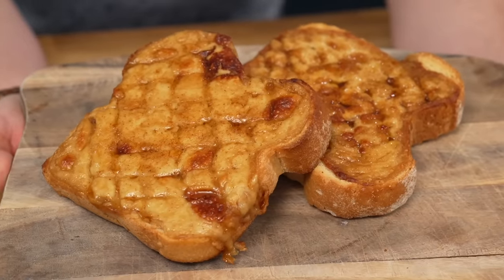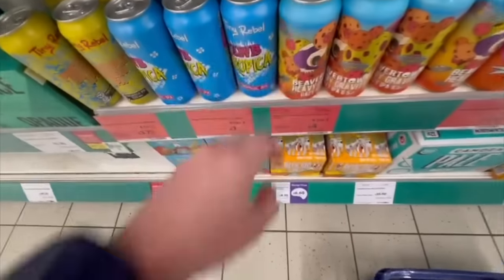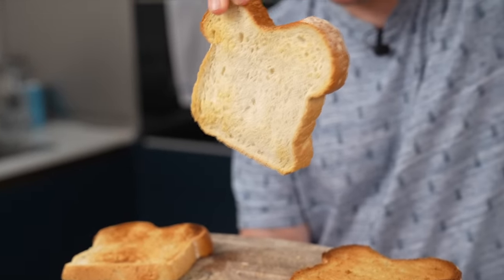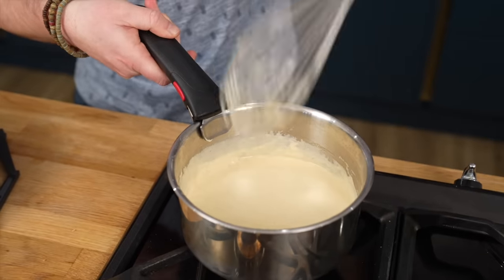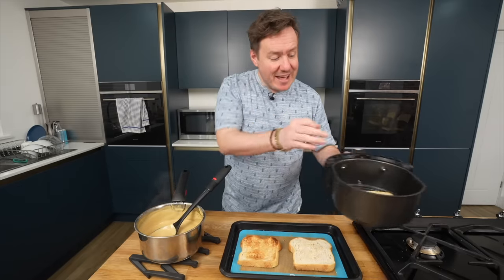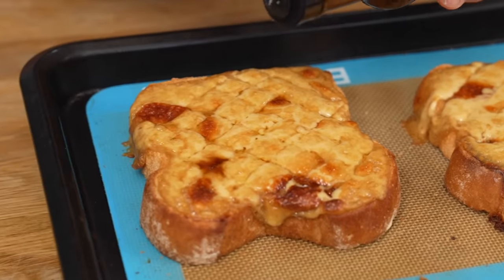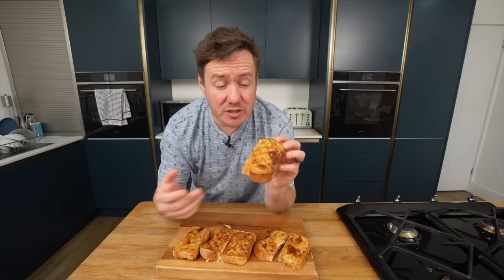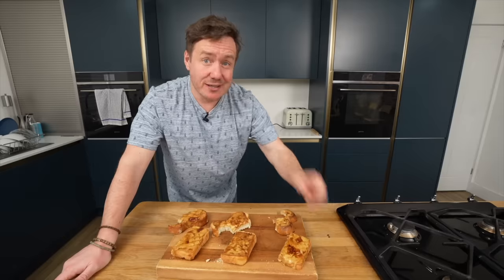How to make Welsh Rarebit (not Welsh Rabbit!)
Welsh Rarebit is something that people often consider is pronounced ‘rabbit’, but there’s a bit of a story there (which may not even be true!) about how cheese was cheaper than rabbit so ‘rarebit’ was created as a budget alternative. Imagine cheese on toast turned turned up a massive notch & you’re not far off! I did oven, grill (broiler) & air fryer Welsh Rarebit, so pick for yourself which you'd prefer!

_Ingredients:_
*Makes enough for around 5/6 slices*
3 tbsp plain flour
3 tbsp butter
2 tsp English mustard powder
1tsp Cayenne Pepper (optional, plus more to taste)
1tsp Worcestershire sauce (plus more to taste)
130ml of Dark Ale / Beer (I picked a lighter IPA Welsh one) or apple juice
200ml Milk or Single / Double cream
400g cheddar cheese, grated (use a Welsh one again if you want!)
Bread of your choice, thickly sliced

*From Recipes, Hacks, Kitchen Gadget Reviews, Taste Tests and more food related fun, be sure to like, follow, and subscribe to be one of the first to see all the best content on the Barry Lewis channel & beyond:*